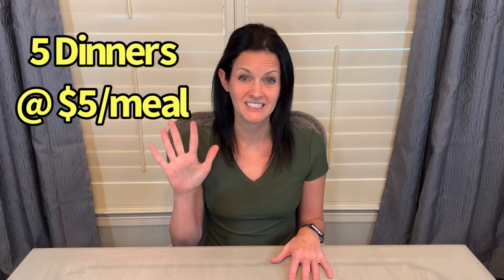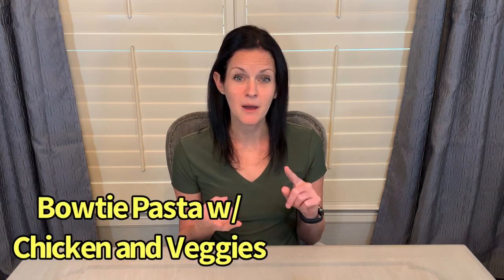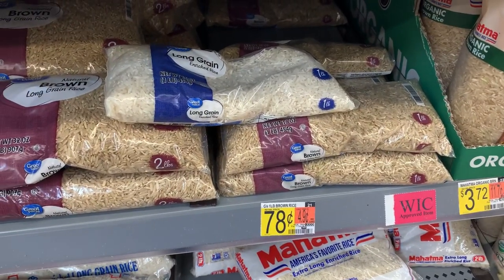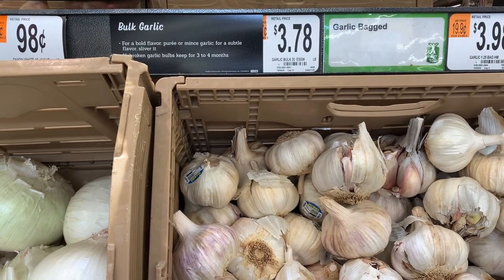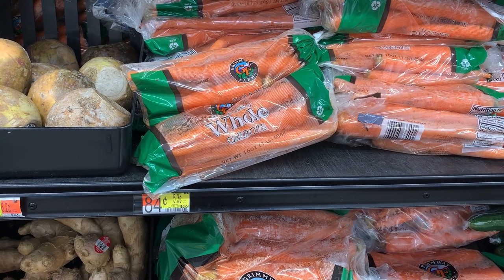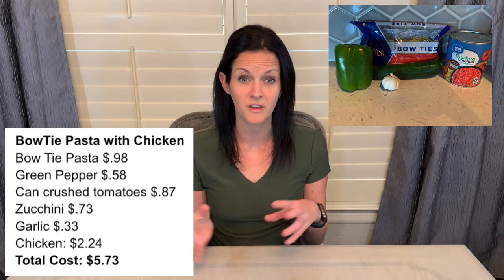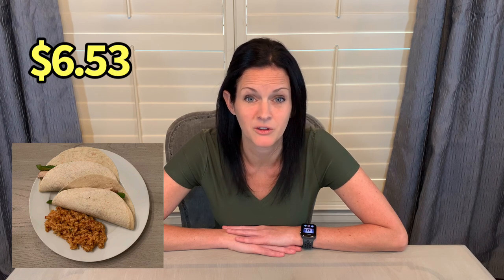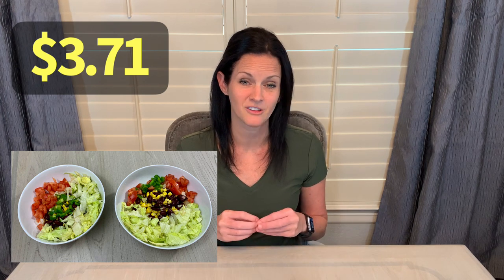$5 Dinners | Five Quick, Cheap and Easy Meals | Saving with Christina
Today I am sharing 5  easy and quick dinner ideas for an average cost of less than $5!  I spent  a total of $24.53 at the grocery store (Walmart) for this low budget challenge. These meals fed two adults for 5 dinners and I even had food leftover!

Recipes Below

RECIPES
Veggie Tacos and Steamed Carrots
Black Beans $.72
Taco Seasoning ½  $.22
Lettuce ½ $.74
Tomato $.31
Picante Sauce ½ $.86
Avocado $.58
Tortillas ½  $.74
Carrots $.42

Drain and rinse beans.  Warm in pan over medium heat with taco seasoning (to taste).  Warm tortillas.  Fill tortillas with lettuce, tomato, avocado, salsa and bean mixture.  Serve with steamed carrots.

BowTie Pasta with Chicken
Bow Tie Pasta $.98
Green Pepper $.58
Can crushed tomatoes $.87
Zucchini $.73
Garlic $.33
Chicken: $2.24

Dice pepper and zucchini.  Mince 2 garlic cloves.  Cook peppers and zucchini in pan over medium heat with crushed tomatoes.  Add garlic.  Boil water.  Cook pasta according to package directions.  Add sauce to pasta.

Fajitas
Bell Pepper $.58
Onion $1.19
Chicken 1/3 $2.24
Fajita Seasoning $.78
Mexican Rice $1
Tortillas $.74

Season chicken with fajita seasoning.  Cook chicken until done.  Cook pepper and onions.  Fill tortillas with chicken, peppers and onions.  Serve with rice (cooked according to package)

BBQ Chicken, Green Beans, Carrots and Rice
BBQ Sauce $.98
Chicken ⅓  $2.24
Rice $.36
Green Beans $.50
Carrots ½  $.42

Marinate chicken in BBQ sauce and cook until done.  Warm green beans and steam carrots.  Cook rice according to package directions.

Burrito Bowls

Kidney Beans $.72
Shredded lettuce ½ $.74
Tomato $.31
Corn $.50

Cook Rice according to package directions.  Warm beans and corn on stove top and add taco seasoning to taste.  Place cooked rice in a bowl and top with bean/corn mixture, lettuce, and tomato.  You can also top with leftover fajita chicken meat and picante sauce.

Total Cost: $24.53 for 5 dinners or $4.91 per meal

Items I had leftover:
Picante Sauce
Fajita Seasoning
Rice